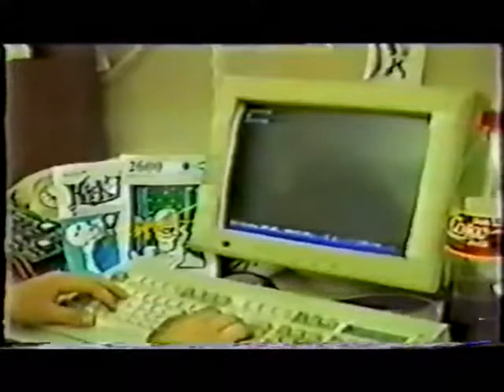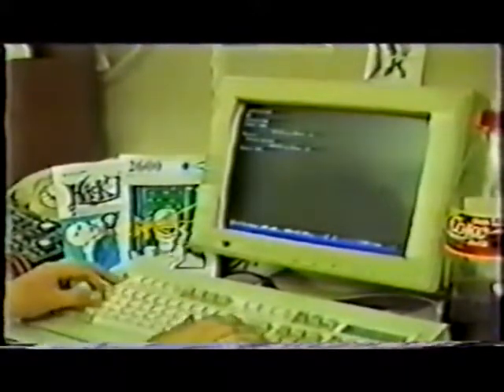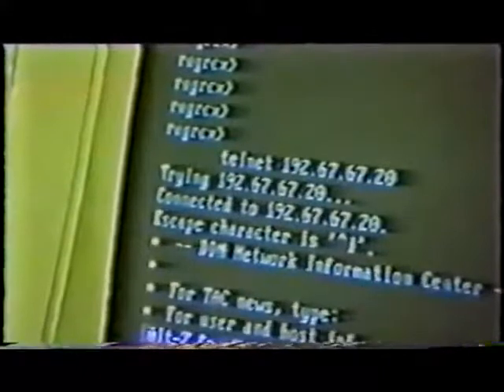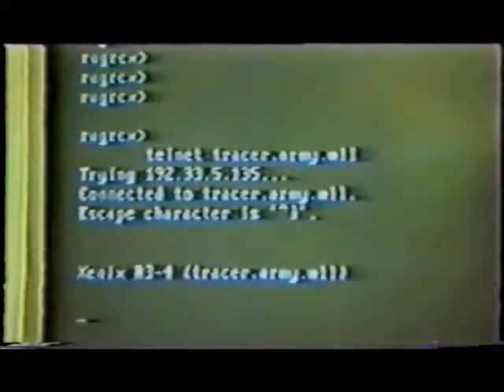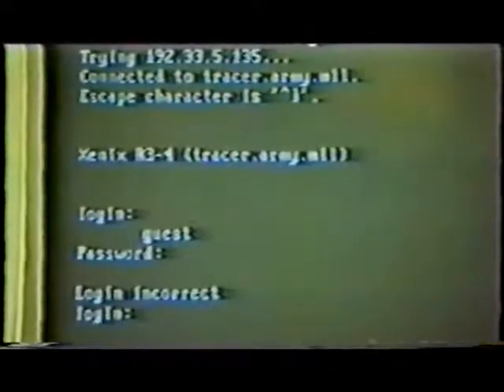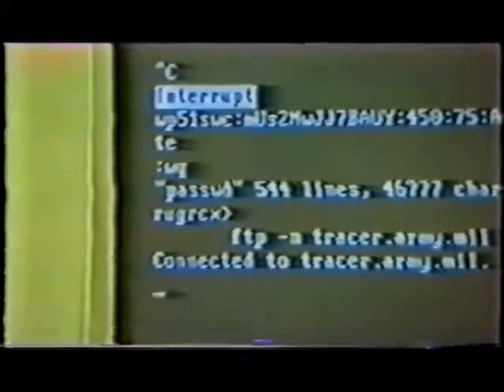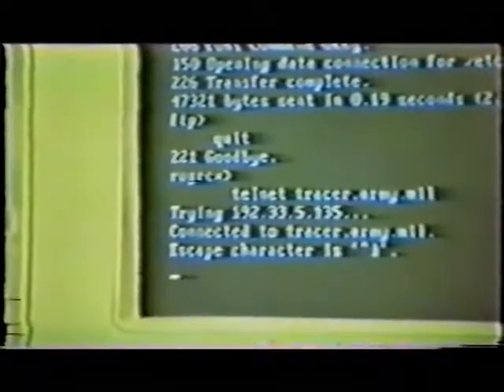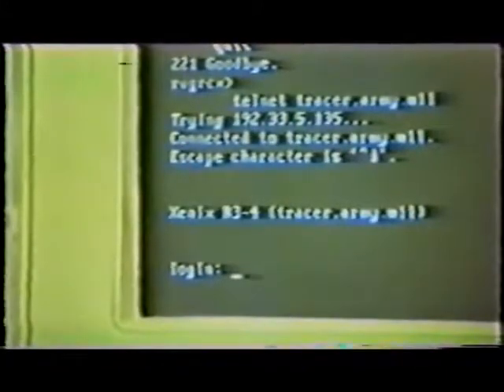Hacker Ataca El Pentagono 1991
Publicado originalmente por la revista 2600 en otoño de 1991 que muestra a piratas informáticos holandeses accediendo a computadoras (militares) del Departamento de Defensa de EE. UU